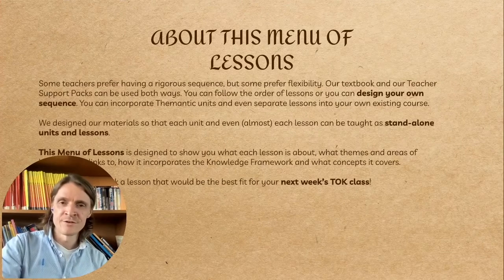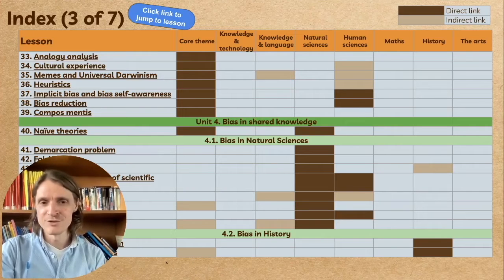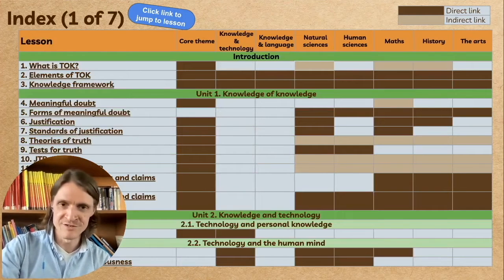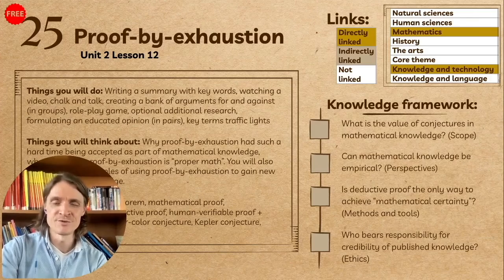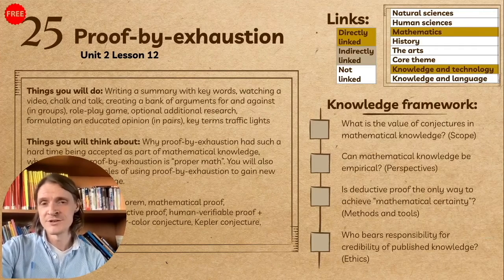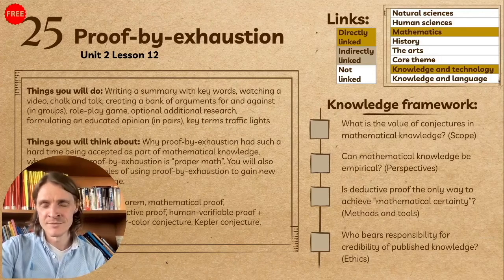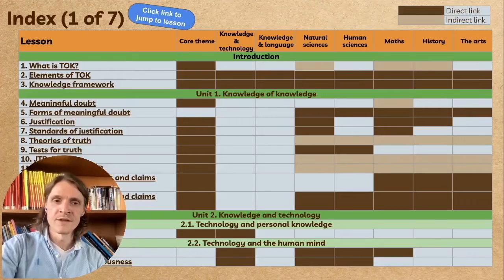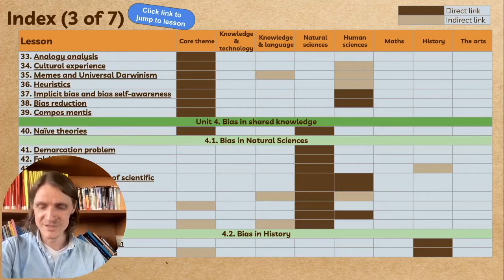TOK: Menu of Lessons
This is a comprehensive menu of 97 lessons included in Themantic Education’s TOK textbook. Each slide on this presentation has a short description of the lesson, the key concepts and key ideas discussed in it, links to the knowledge framework and links to areas of knowledge.

It’s easy to navigate and identify the lessons that may be useful to you in preparing the TOK essay. In the video, Alexey explains how and gives some examples.

Scroll through the menu and quickly find the bits of material that are most relevant to your combination of areas of knowledge, your key concepts and your key focus! No more sitting around and waiting for ideas to come from nowhere.

For teachers, this is a useful tool to navigate the course incorporate Themantic lessons into your own units.

THEM ED'S IB TOK RESOURCES